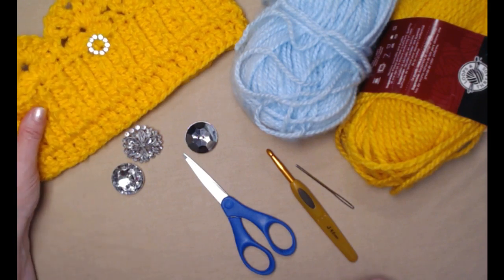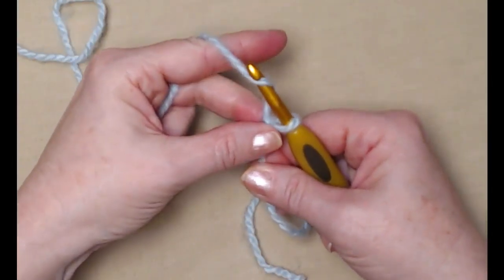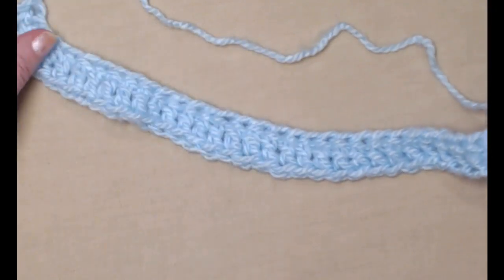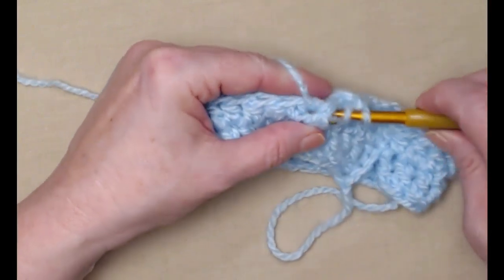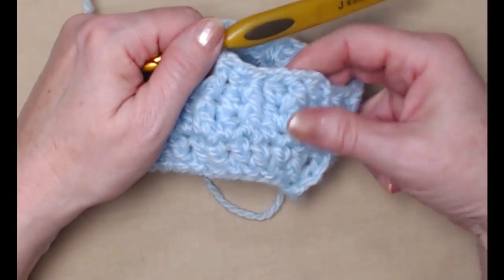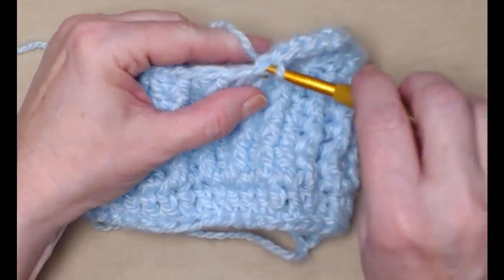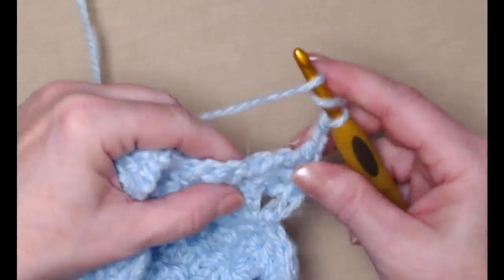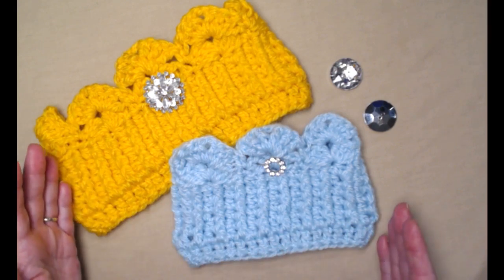Birthday Crown Headband Crochet Pattern - 4 Sizes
Learn To Crochet the Birthday Crown Headband - It now has 4 sizes.
 It's a quick to stitch headband because It uses Bulky (5) yarn.
It's perfect For Birthdays, playtime or just for fun.
And it's Warm because it's headband, too.